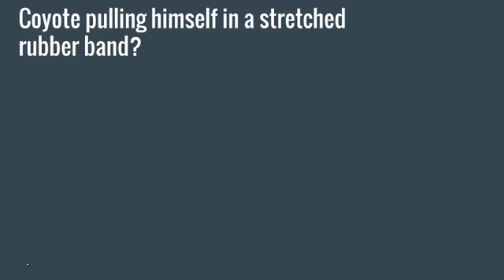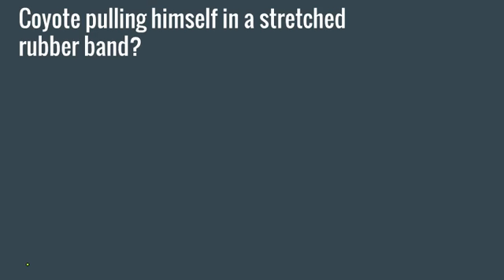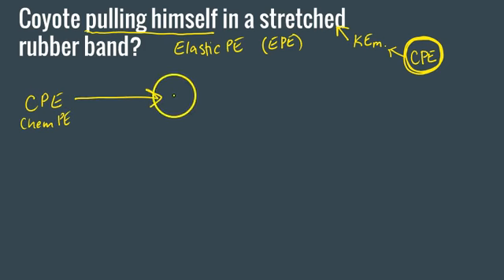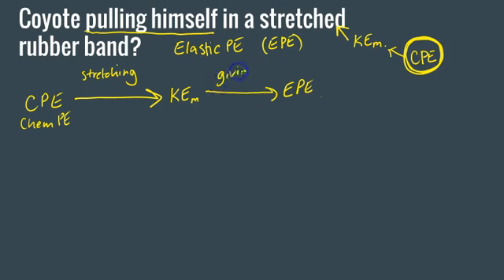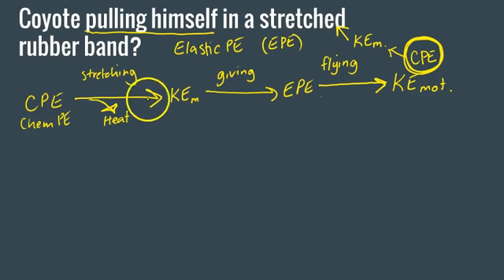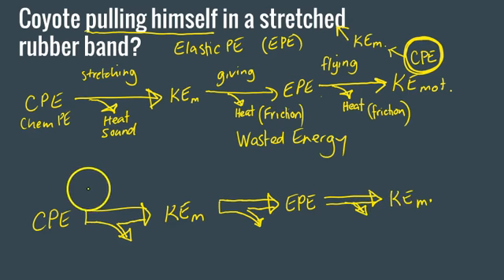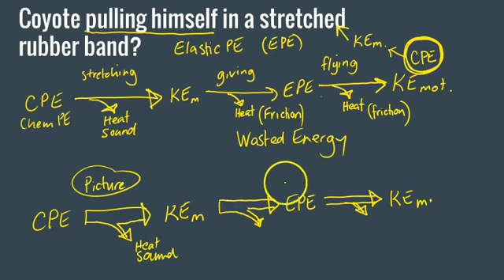Energy 5 Energy Chains